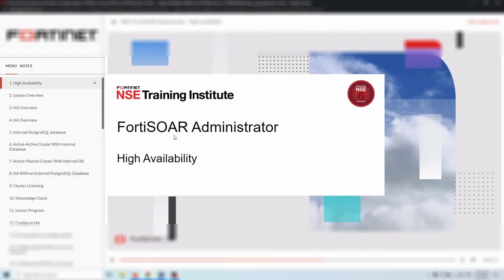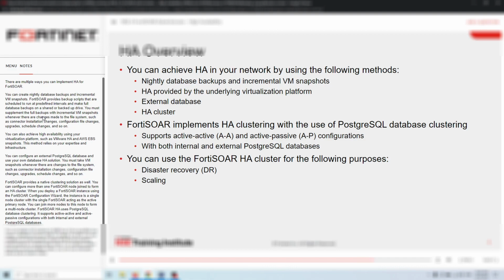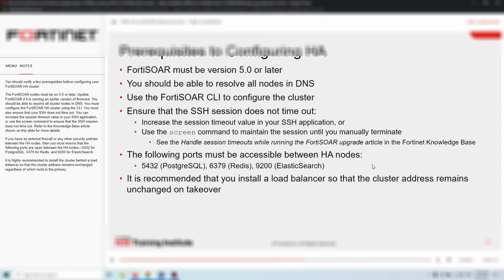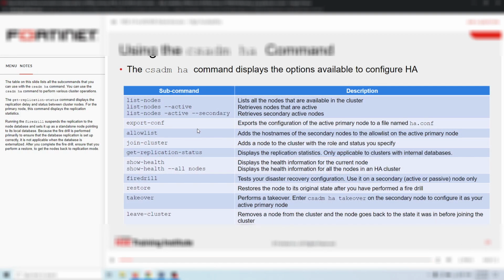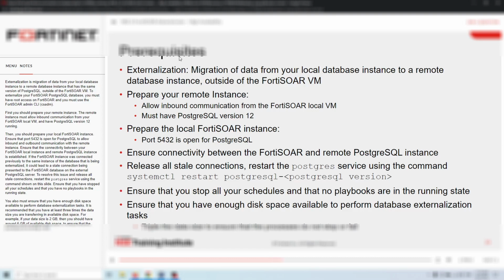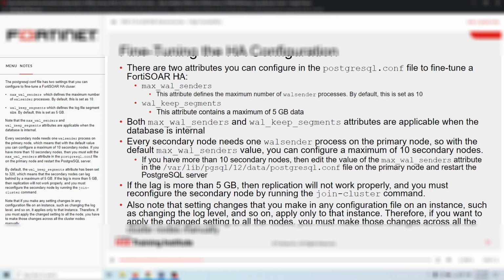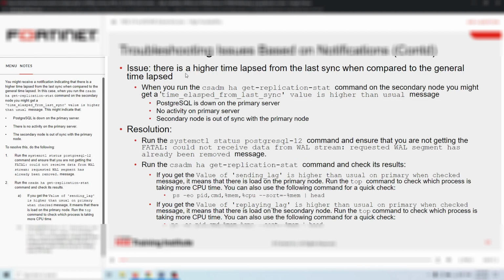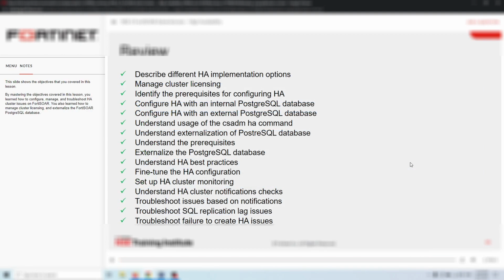NSE 6 FortiSOAR Administrator 7.0 (04. High Availability)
In this lesson, you will learn about high availability (HA) and the different ways that you can achieve HA on FortiSOAR.